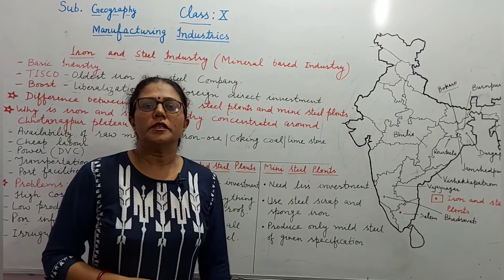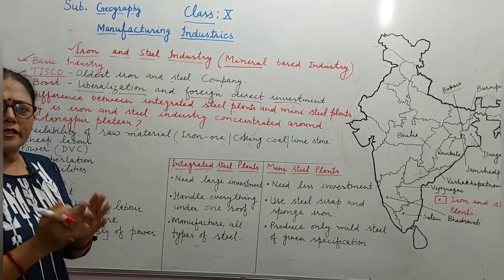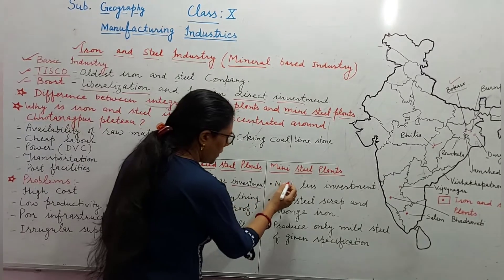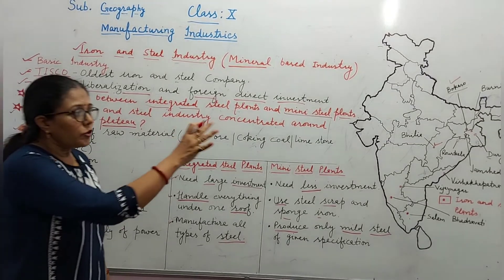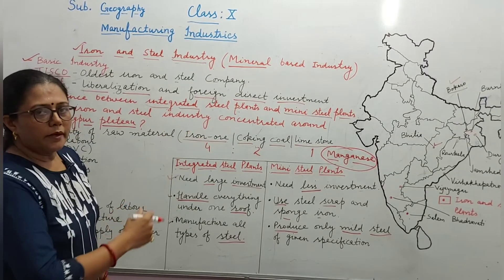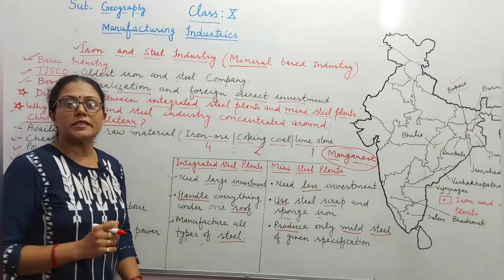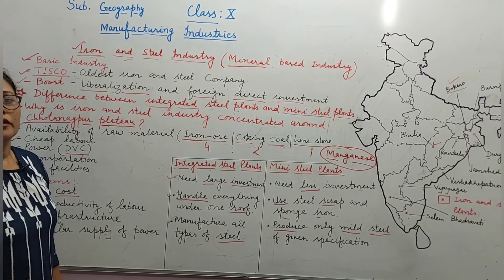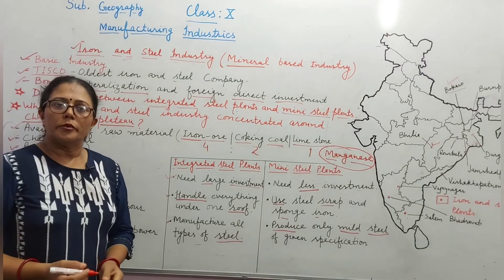MANUFACTURING INDUSTRIES (PART 6) CLASS X SOCIAL SCIENCE